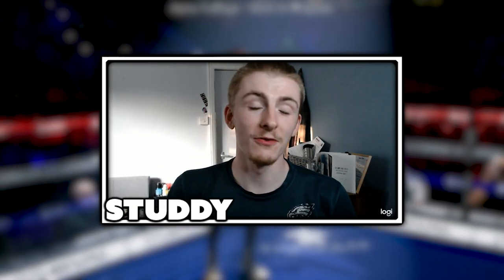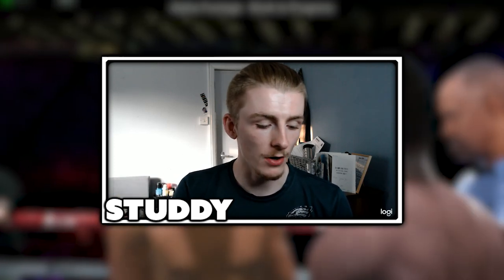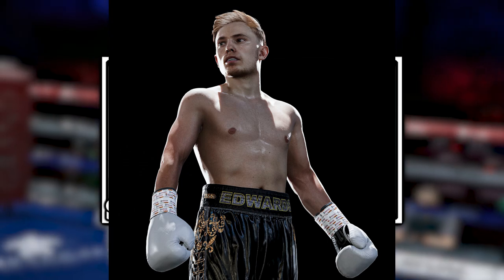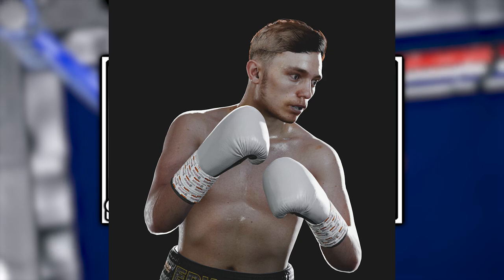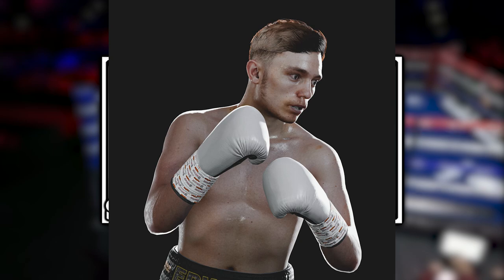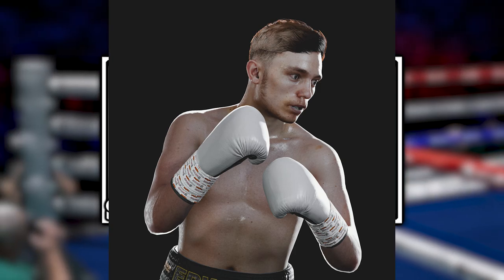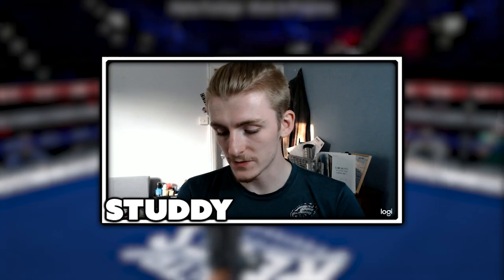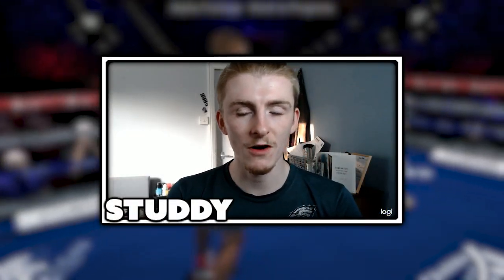ESports Boxing Club! - WORLD CHAMPION IN-GAME MODEL REVEALED!! 2 IMAGES!!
ESBC NEWS